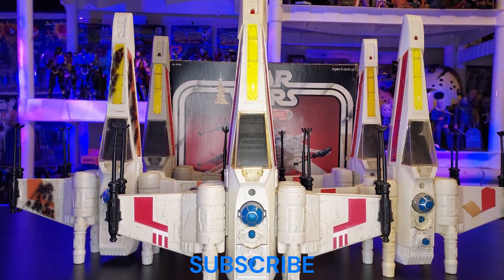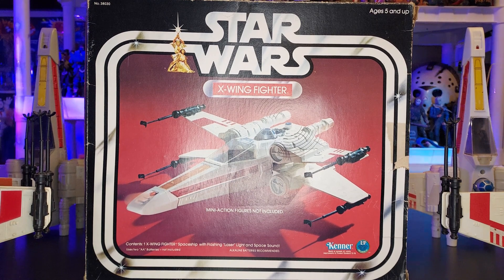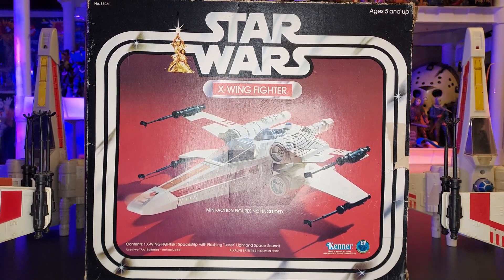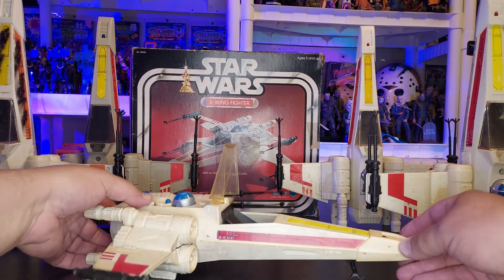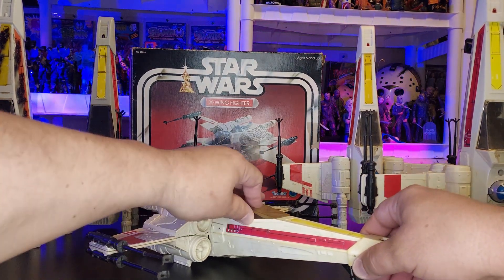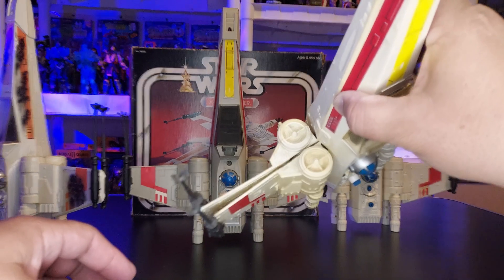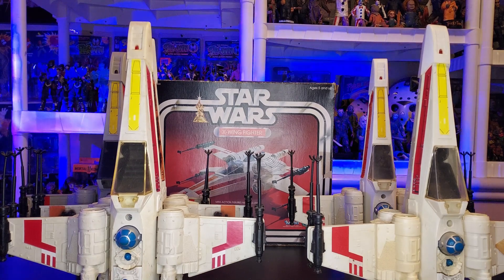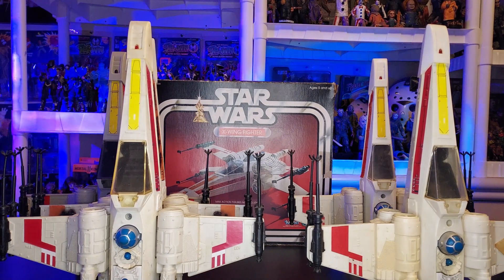KENNER STAR WARS 1978 X-WING FIGHTER , THROWBACK REVIEW .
ON THIS EDITION OF MOE'S TOY ROOM , WE DO A THROWBACK VIDEO OF THE CLASSIC ORIGINAL 1978 STAR WARS X-WING FIGHTER FROM KENNER . THESE ARE SOME OF THE MOST COLLECTED TOYS EVER FROM STAR WARS . THESE ORIGINAL TOYS CAN FETCH A REALLY HIGH DOLLAR NOWADAYS , AND IS A MUST HAVE FOR ANY STAR WARS COLLECTOR'S COLLECTION . ON THIS CHANNEL WE ALSO ENJOY DOING TOY HUNTS IN SEARCH OF OLD CLASSIC VINTAGE TOYS , TO THE NEWEST TOYS TODAY . WE ARE ALWAYS IN SEARCH OF STAR WARS TOYS , STAR WARS TREK TOYS , BATTLESTAR GALACTICA TOYS , GODZILLA TOYS , KING KONG TOYS , PREDATOR TOYS , E.T TOYS , ROBO-COP TOYS , GUNDAM TOYS , SPAWN TOYS , ALIEN TOYS , MASTERS OF THE UNIVERSE TOYS , TEENAGE MUTANT NINJA TURTLES TOYS , GI-JOE TOYS , POWER RANGERS TOYS , FORTNIGHT TOYS , HALO TOYS , SUPER MARIO BROS TOYS , JURASSIC WORLD TOYS , SPACE TOYS , SCI-FI TOYS , FUNKO POP TOYS , LEGO TOYS , UNIVERSAL MONSTERS TOYS , HORROR TOYS , HALLOWEEN TOYS , FRIDAY THE 13TH TOYS , SIX MILLION DOLLAR MAN TOYS , A NIGHTMARE ON ELM STREET TOYS , CHILDS PLAY CHUCKY TOYS , TERRIFIER TOYS , IT PENNYWISE THE CLOWN TOYS , TRICK R TREAT SAM TOYS , EVIL DEAD TOYS , HELLRAISER TOYS , KILLER KLOWNS FROM OUTER SPACE TOYS , RESIDENT EVIL TOYS , SILENT HILL TOYS , PUPPET MASTER TOYS , PUMPKINHEAD TOYS , CREEPSHOW TOYS , TALES FROMTHE CRYPT TOYS , ZOMBIE TOYS , AND MORE .